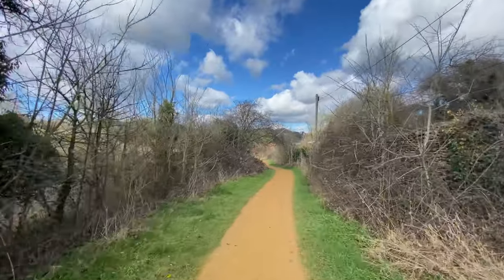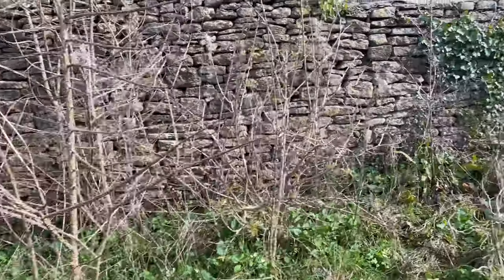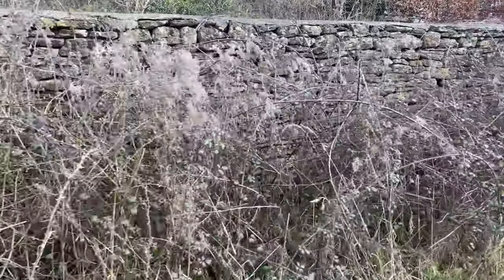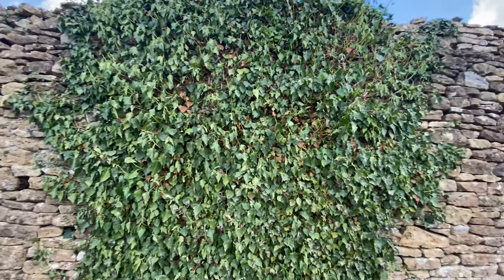Dry Stone Effect Wall Repair - Finishing Touches!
Boom! Job done! Maybe one day we will be back to restore its original glory!